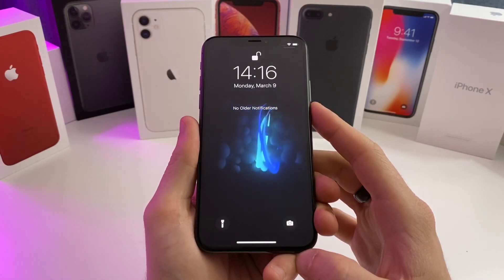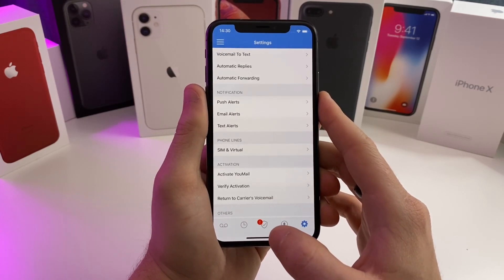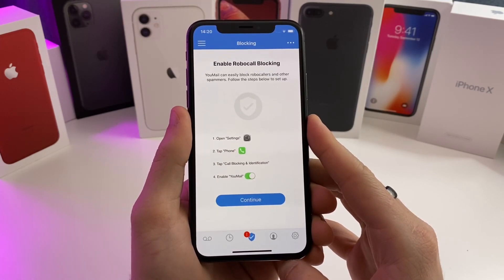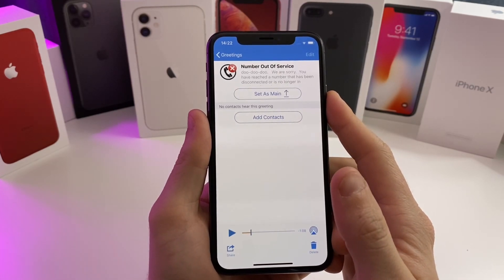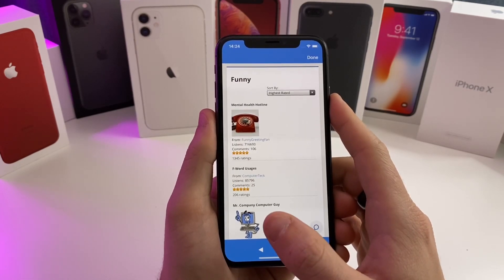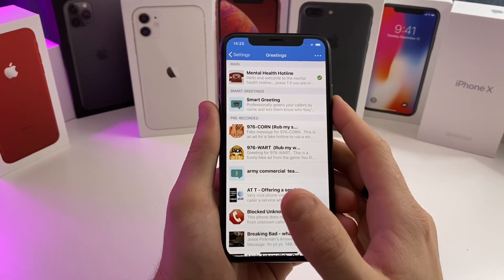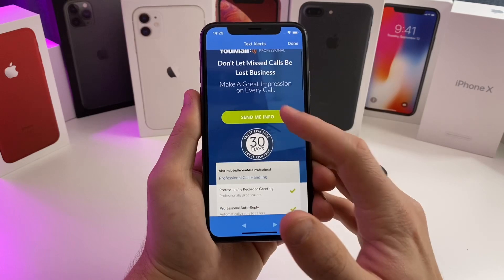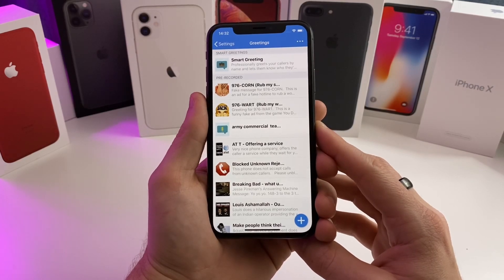How to Block Scam Likely Calls on iPhone/Android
Smack the 👍 if your Sick and tired of the constant SCAM Calls?
(NO JAILBREAK!)

How to block scam calls and texts on iOS and Android!

Hit the 👍 button if you want to see A12/A13 tweak videos!

Crypto: Bitcoin Wallet address
bc1q0c9f0kzytuwkg593swa0uqdlccqeems04d5v3m

Ethereum
0xDDc572e16AC3C469a49d87051De950297A3b77A5

Chef Brian